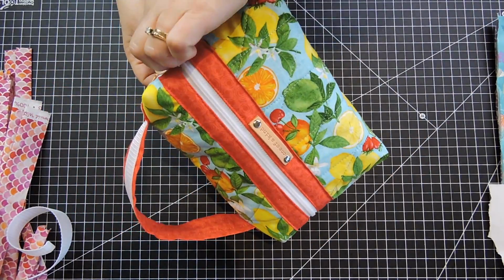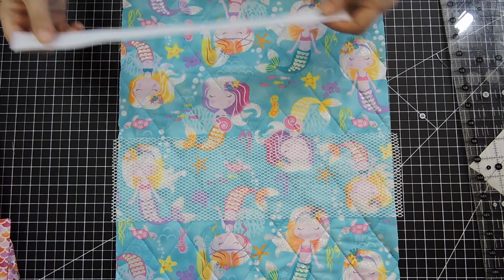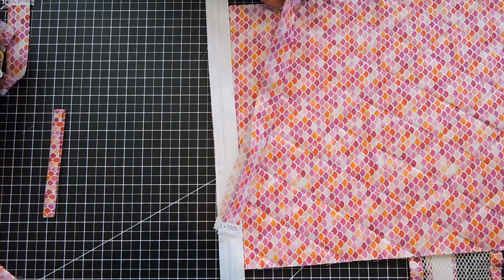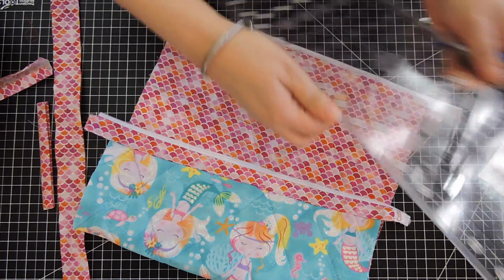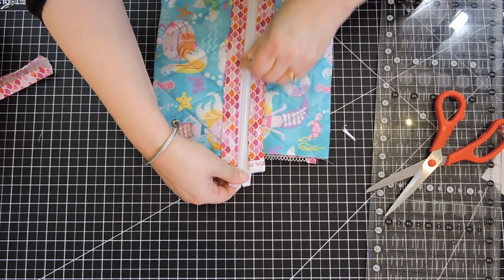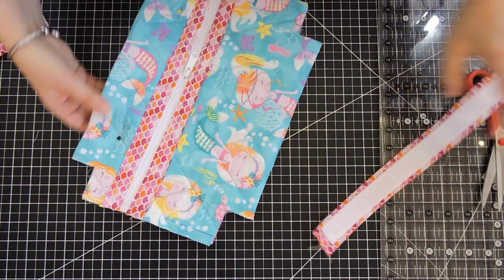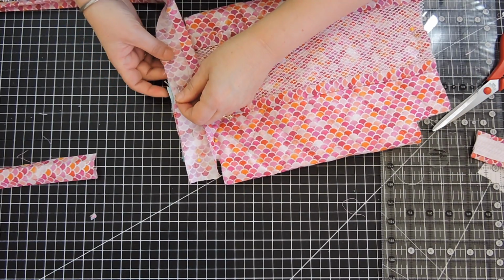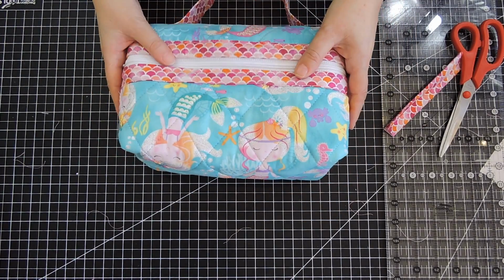Sew Your Own Lunch Box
In today's video we have a lunch box tutorial including a main pocket and an interior pocket. It's perfect for both adults and children to carry a lunch or something you'd like to take with you during the day.

Arts and Crafts 4You ♡